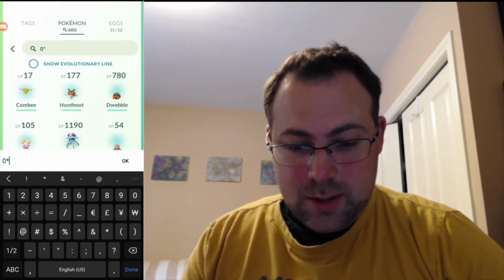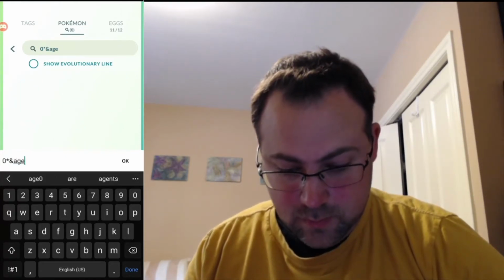Pokémon Go Event Prep!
Hey everyone!

This video is a break down of the process on how to get ready for a community day, or a larger event such as Go Fest.  I wish you all good luck on your Pokemon adventure!

To Watch me live go to my Facebook page!

If you want to support me please use the links bellow.